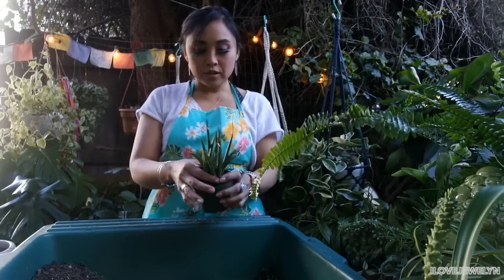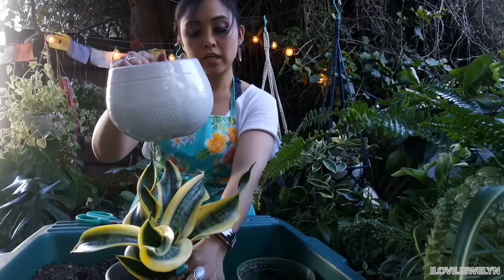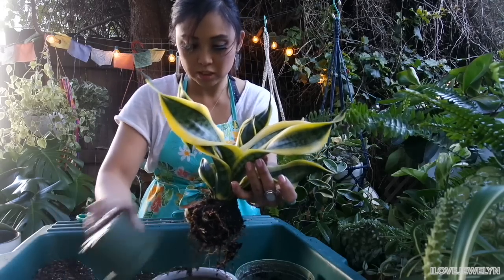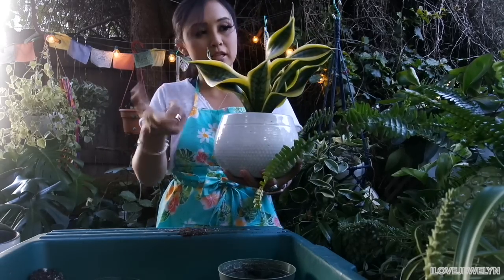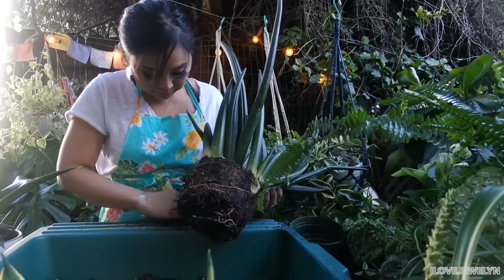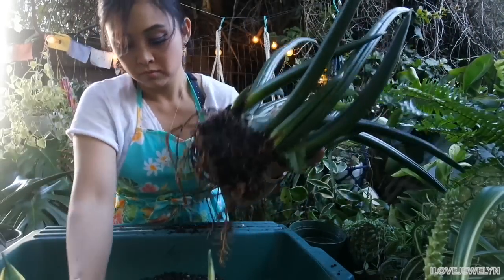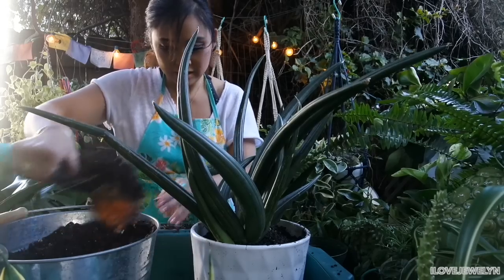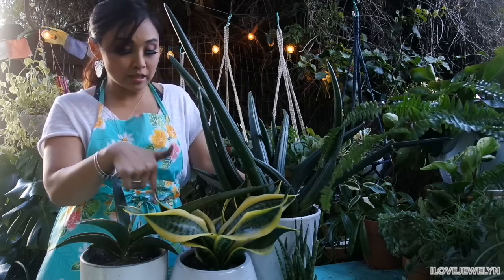Planting with Jewelyn: New Sansevierias | Feb 2019 | ILOVEJEWELYN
Aloha everyone!

I'm back in my space and planting up a handful of sansevierias! Let me know your thoughts and I can't wait to see them styled in my collection.

Aloha,
Jewelyn

My new mailing address:
3380 Arville Street suite C

my online closets:
Mercari: jewel_of_hawaii
Poshmark: jewel_of_hawaii